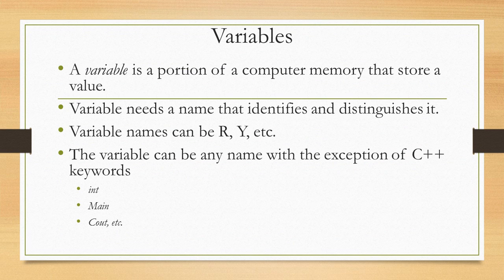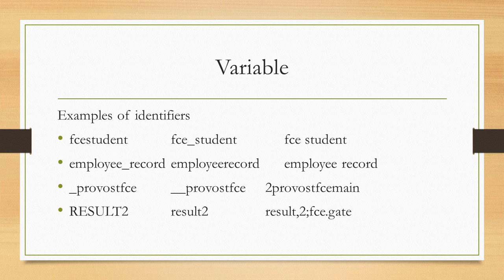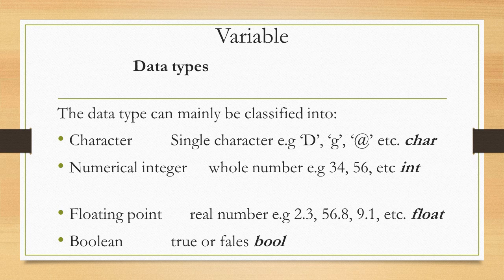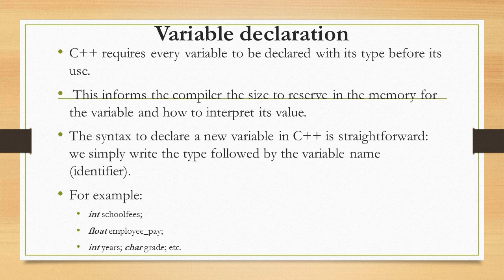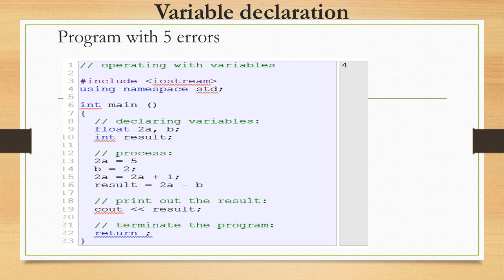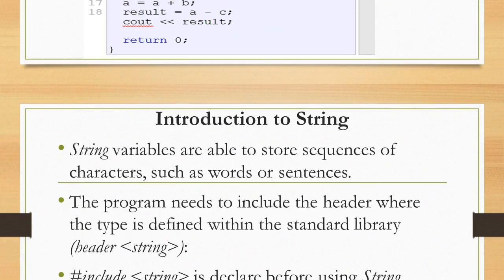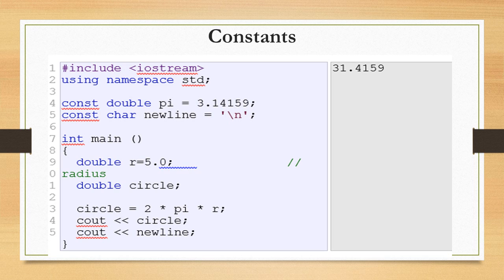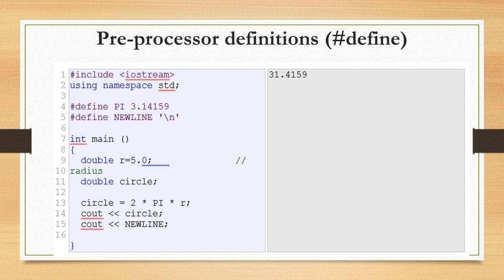CSC 321 Week 3 Variables new